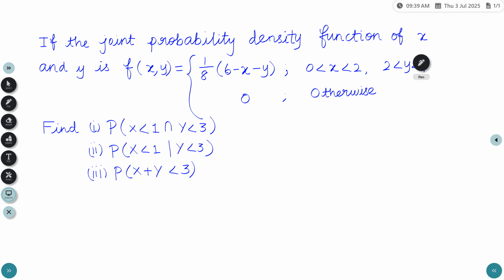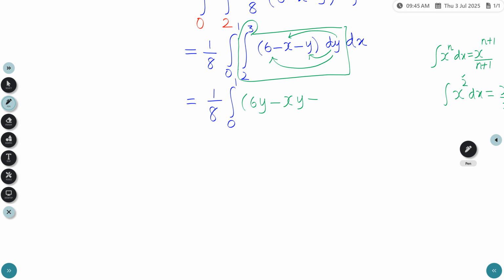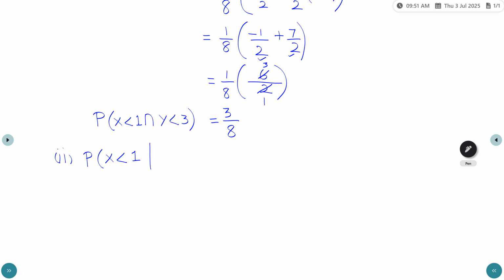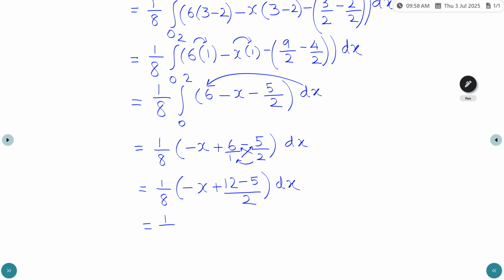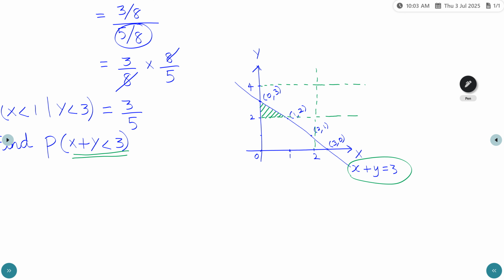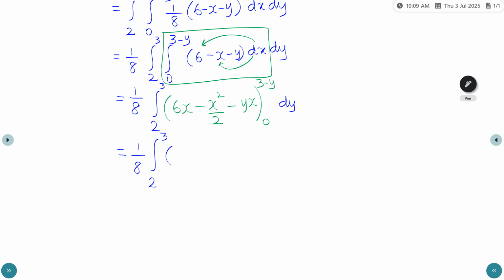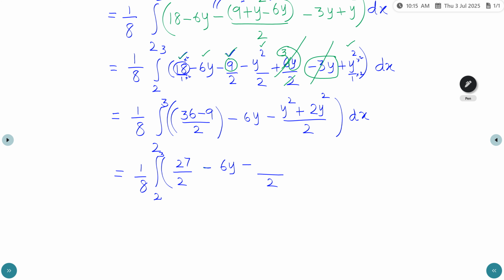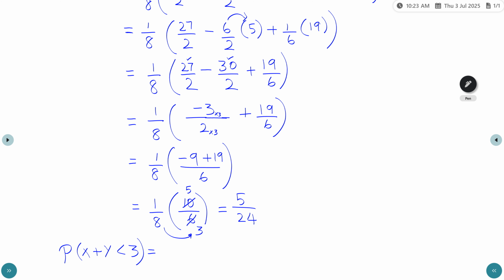Probability and Statistics-2D Random variable-Continuous Case